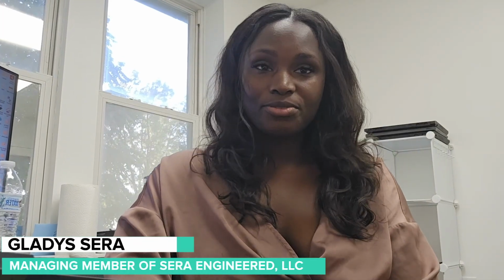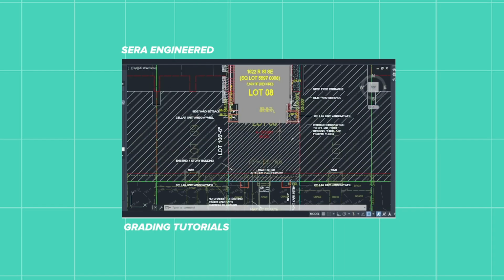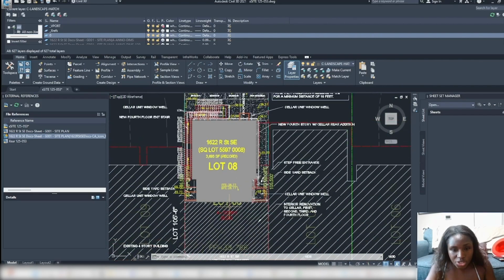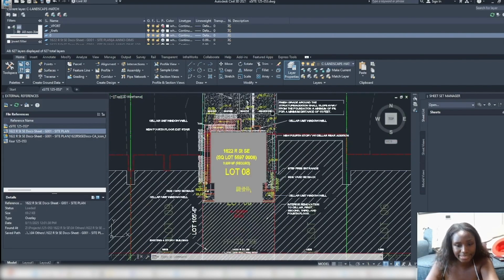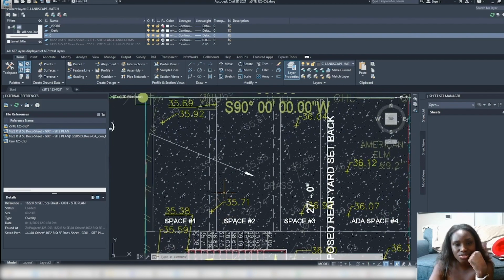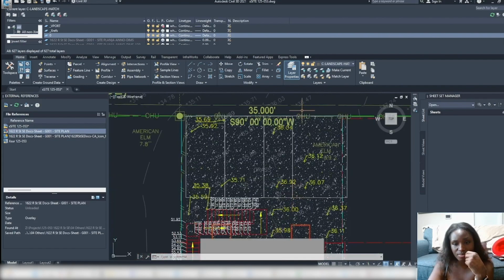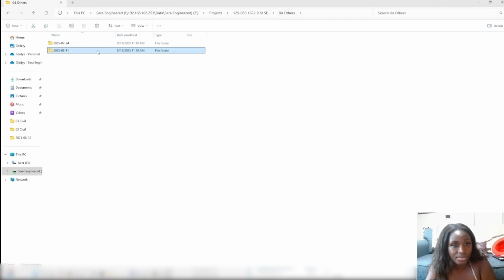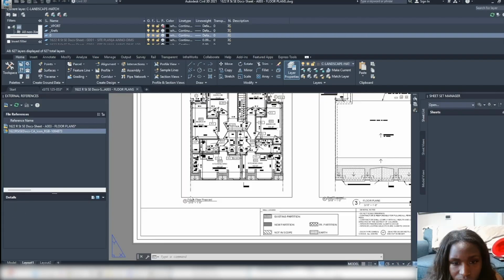Training a Civil Engineer: Why Surveys Beat Architectural Plans (Masterclass) p1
Real Engineering in Action | Dr. Gladys Sera, Ph.D., P.E., PMP
As a licensed Professional Civil Engineer, I don't just expose infrastructure scams—I design the solutions. Watch me break down the exact civil site plans, high-level surveying, and real-world project management used to build The Sera Standard. Stop settling for failing sub-grade design, and let's engineer a real foundation. 🏗️📐

​Inside the Firm: Training a New Civil Engineer (Part 1)
​What does it actually take to work at a high-level civil engineering firm? It takes a lot more than just knowing how to read a blueprint.

​Join me for an exclusive, fly-on-the-wall masterclass as I train our newest engineer on the absolute best practices of the Sera Standard. In Part 1 of this onboarding session, we are bridging the gap between textbook theory and real-world execution. I am breaking down the golden rule of site design: why a boundary survey will always dictate reality over a pretty architectural layout.
​Watch as we tackle real-time problem solving, establish grading fundamentals through spot elevations, and build the organizational infrastructure needed to handle complex commercial and residential projects. Whether you are an engineering student, a new grad, or a developer wanting to see how elite firms operate, class is in session.

​📌 Engineering Blueprint:
• The Golden Rule: Why Boundary Surveys Beat Architectural Layouts
• Geotechnical Basics: Spot Elevations & Site Grading Fundamentals
• Decoding Blueprints: Identifying Existing vs. New Construction
• Firm Infrastructure: How to Properly Organize Complex Client Files
• Real-Time Q&A: Bridging the Gap from Theory to Execution

​👇 WORK WITH SERA ENGINEERED 👇
📩 Need a highly-trained engineering firm for your next project? We’re fully licensed in Washington, D.C., Maryland, Virginia, and Florida.